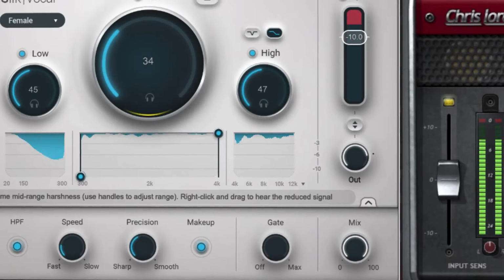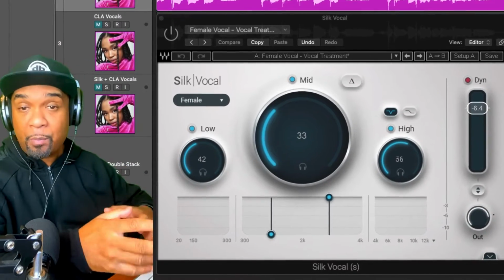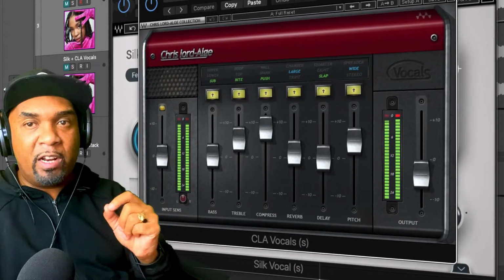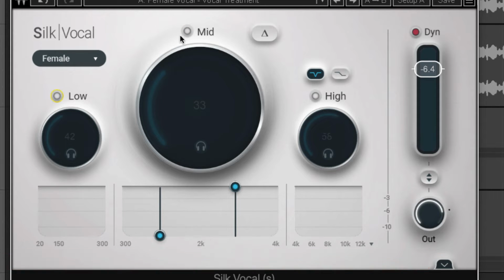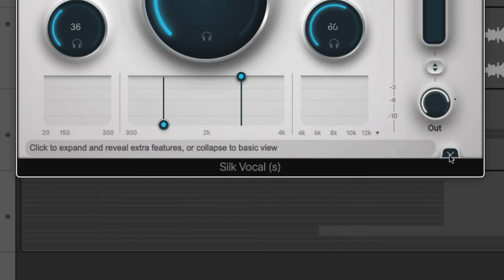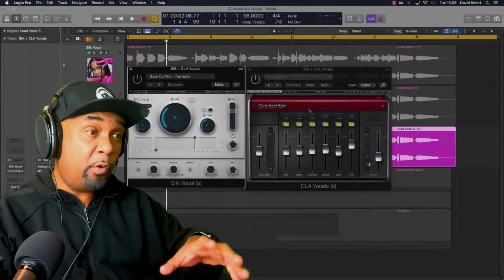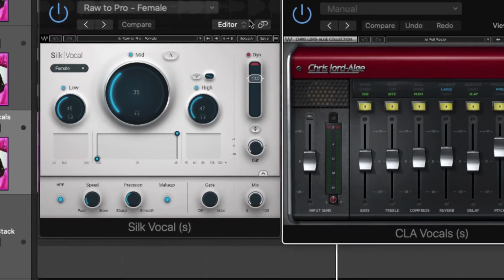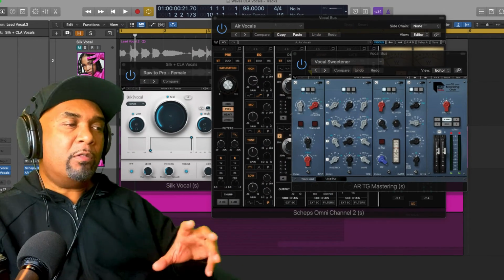Maximize Your Vocal Production with Waves Silk Vocal and CLA Vocals Plugins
Download and try for free the Waves plugins used:
Waves Silk Vocal Plugin
Check out Alia Lara’s music @ALIALARA

If you're looking to maximize your vocal production, then you need to check out the Waves Silk Vocal and CLA Vocals plugins. These plugins provide you with the tools you need to achieve the highest levels of vocal clarity and detail.

In this video, I'll show you how to use the Waves Silk Vocal and CLA Vocals plugins to improve your vocal production. We'll cover everything from setting up your plugin to getting the most out of your vocals. After watching this video, you'll be able to produce vocal sounds like a pro!